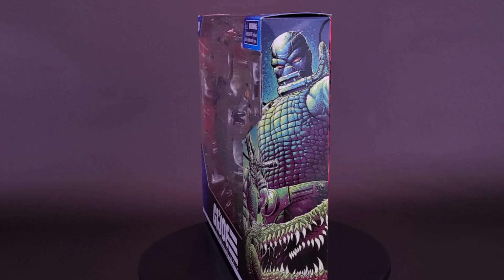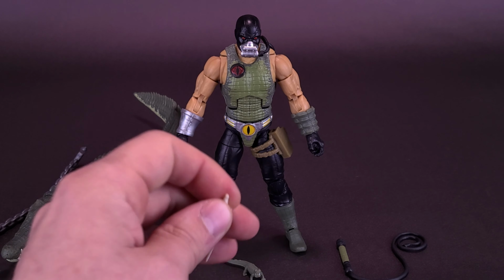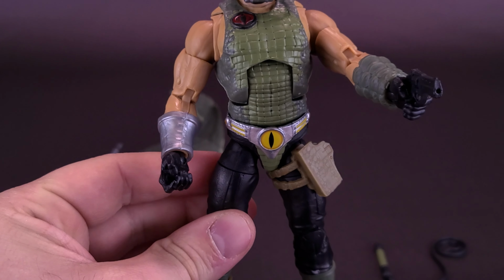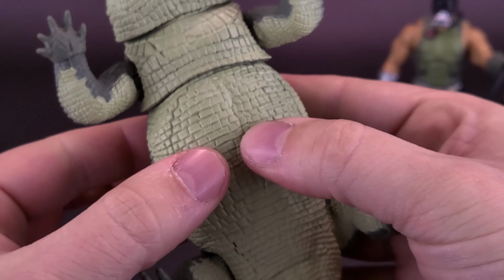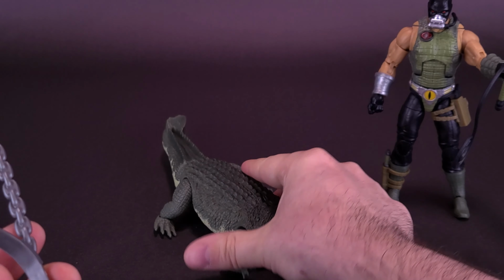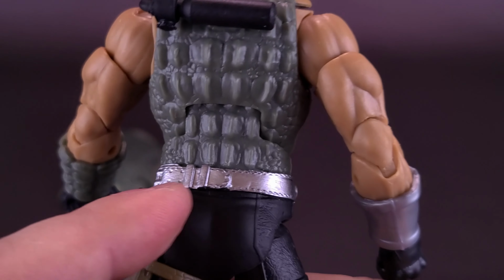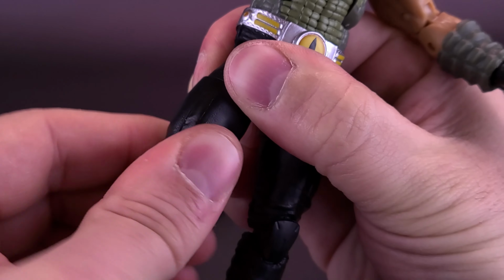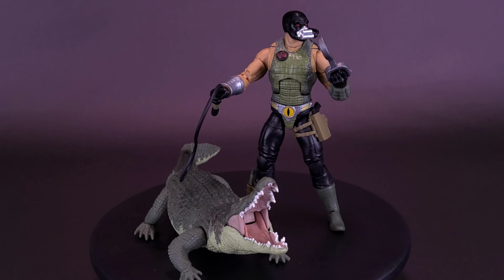Hasbro G.I.JOE Classified Series Croc Master and Fiona Figure Review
🌎 Pickup the Hasbro G.I.JOE Classified Series Crocmaster and Fiona Figure at Entertainment Earth today!

Dahhm Life
Rob K.
Dǝvᴉous Assᴉstɐnt

Francisco

6975 Meadowvale Town Centre Circle
Suite #196
Mississauga, Ontario Canada
L5N 2V7